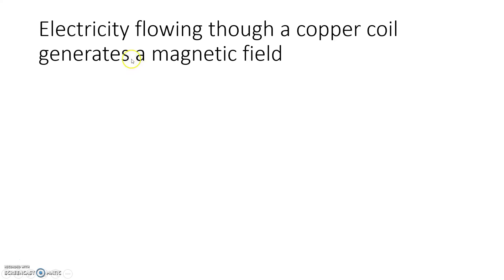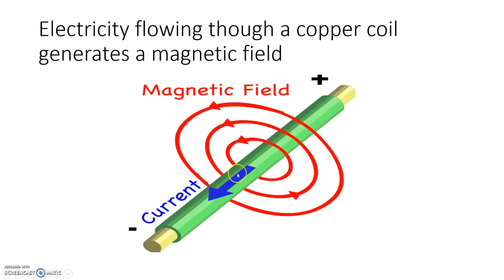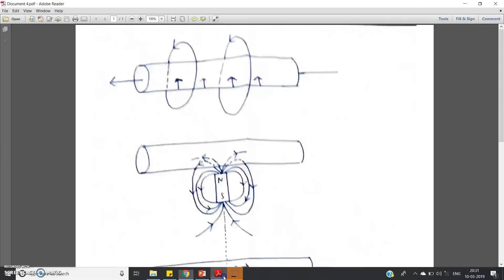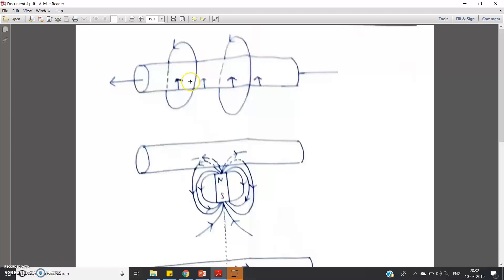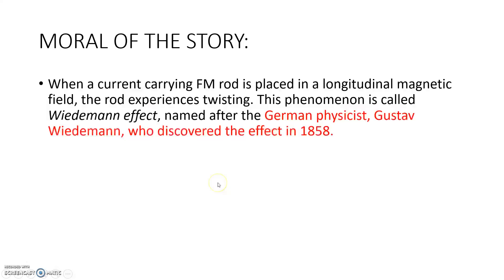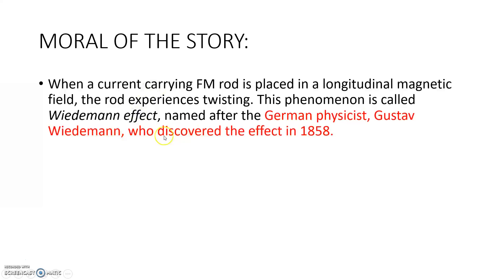Wiedemann effect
When a current carrying FM rod is placed in a longitudinal magnetic field, the rod experiences twisting. This phenomenon is called Wiedemann effect, named after the German physicist, Gustav Wiedemann, who discovered the effect in 1858.

Villari Effect

YOU JUST NEED TO DO